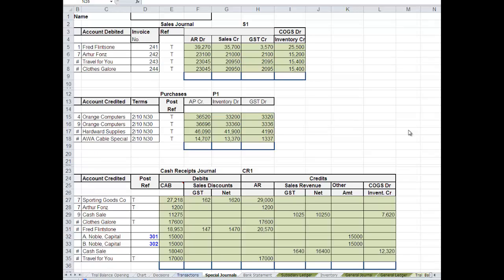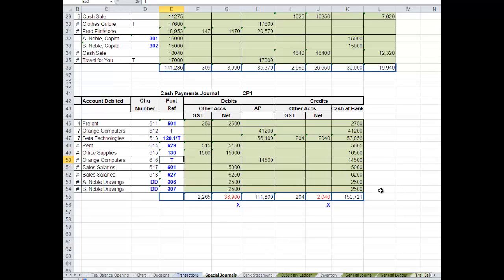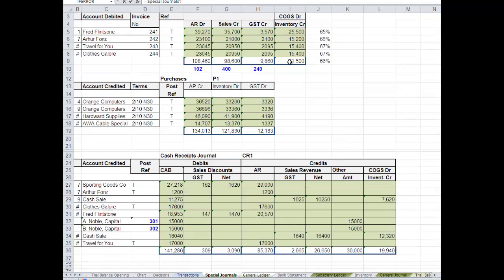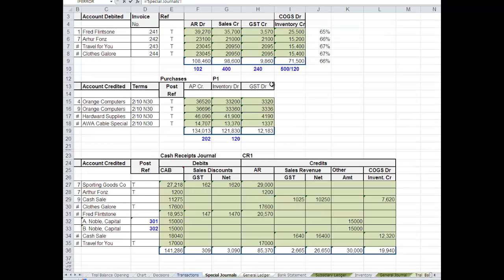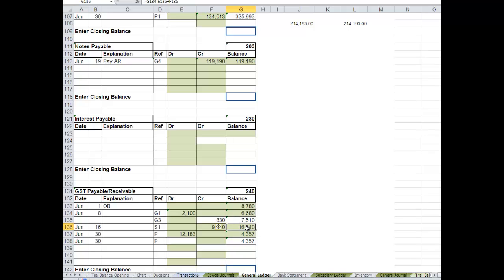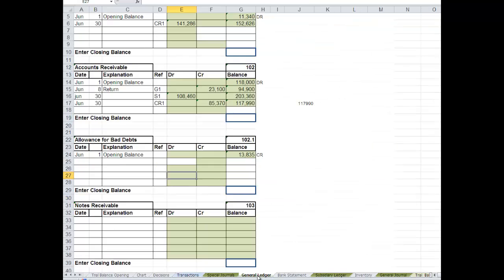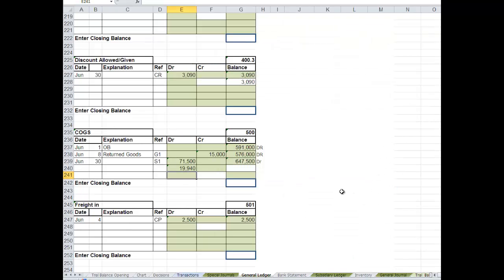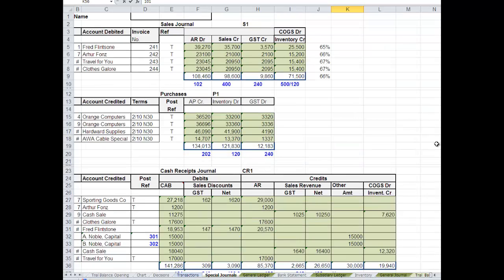Special Journals Month End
Here we total each column of special journal and then post the totals to the general Ledger